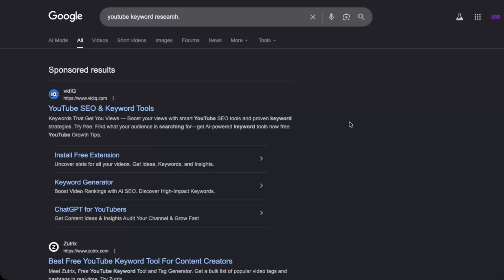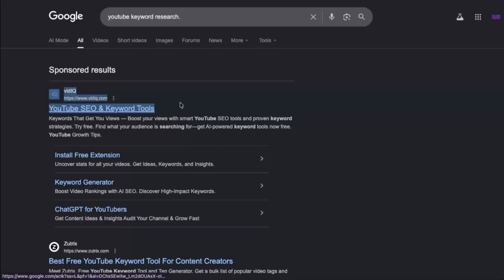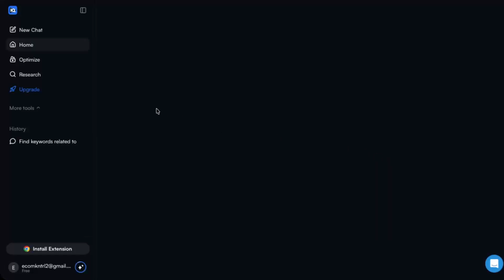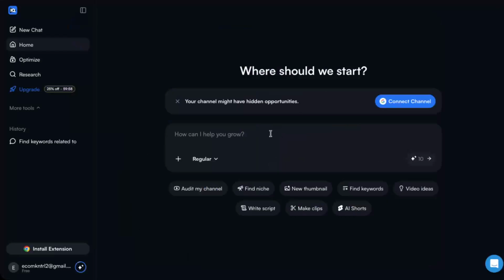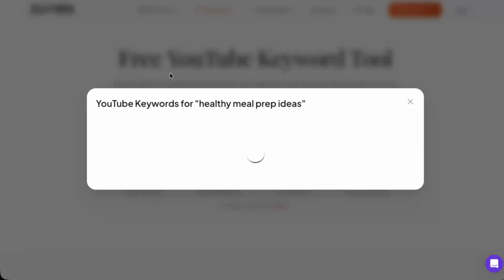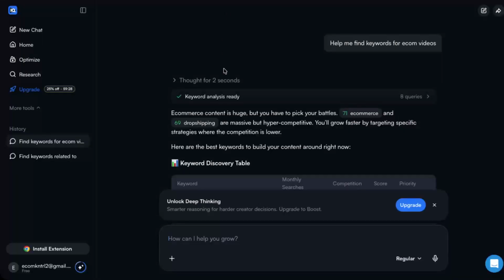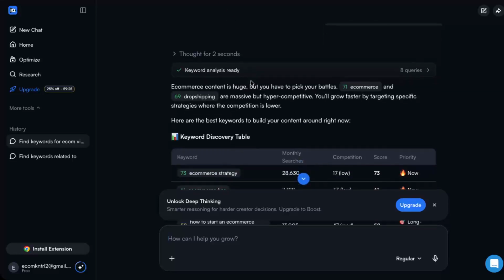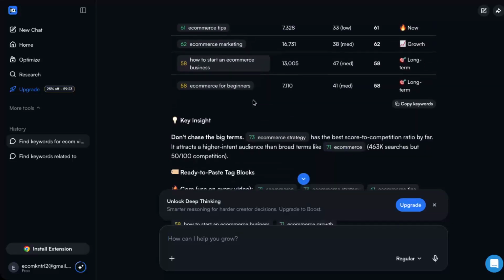How to Do YouTube Keyword Research (2026) | Step-by-Step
Learning how to do YouTube keyword research is the foundation of growing any tutorial channel. In this video, you'll learn exactly how to find high-volume, low-competition keywords that get your videos discovered by the right audience. We'll walk through the tools, search techniques, and validation methods that actually work in 2026 — no outdated advice. You'll see how to analyze search intent, check competitor rankings, and choose keywords worth targeting before you ever hit record. This is the updated process used by channels that consistently rank on YouTube search. If you want more views without relying on luck, start here.